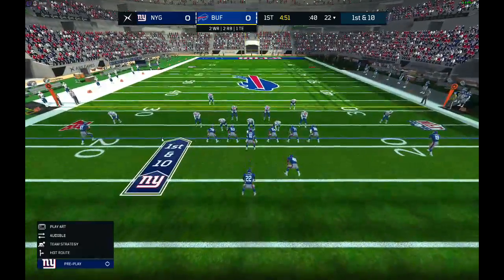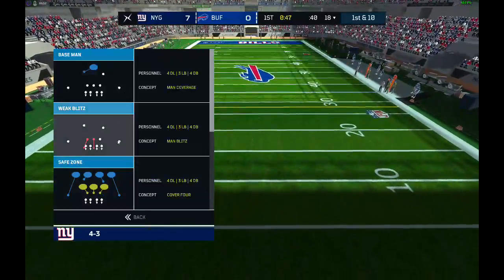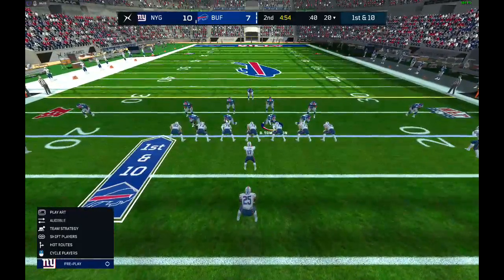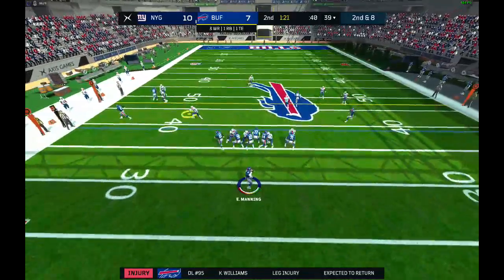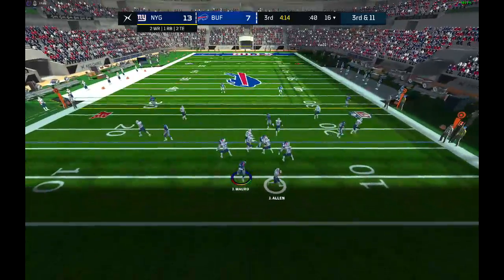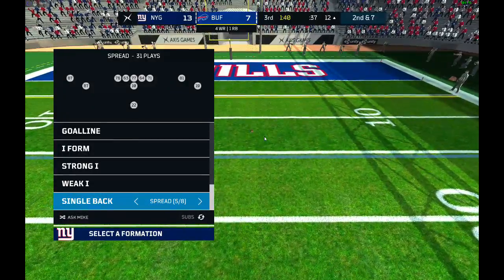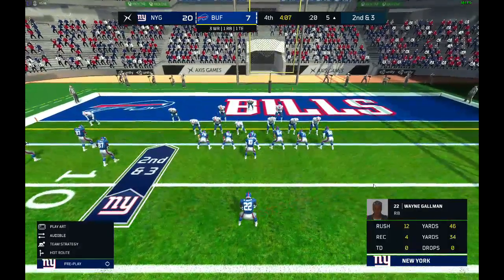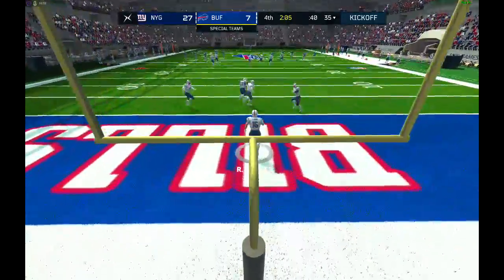Axis football 2018 Giants season 2 week 9 | Diversionary Tactics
Giants beat up the Bills no shock there. Enjoy